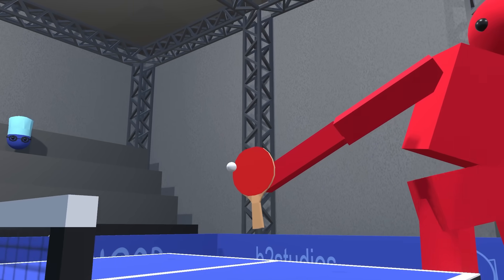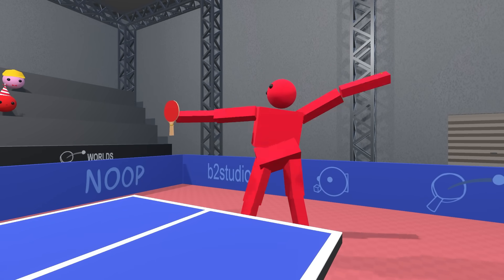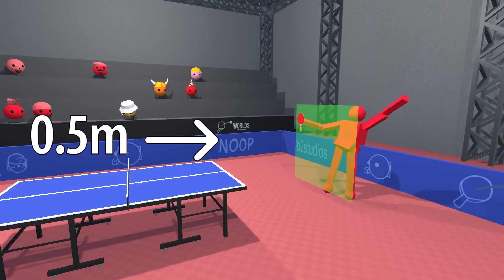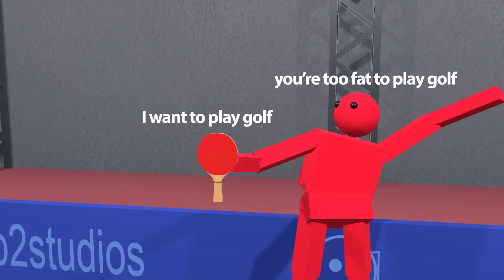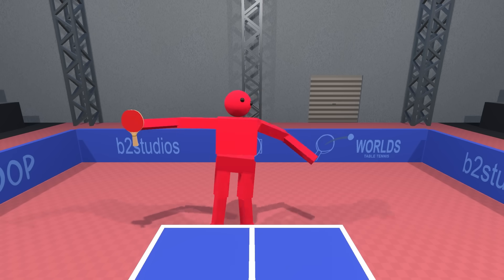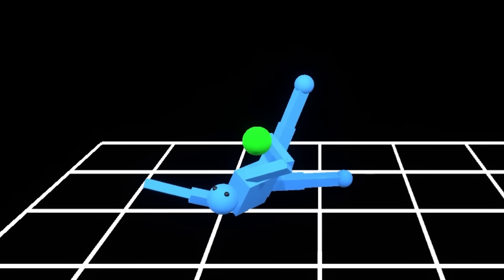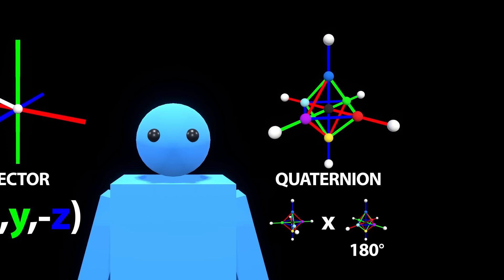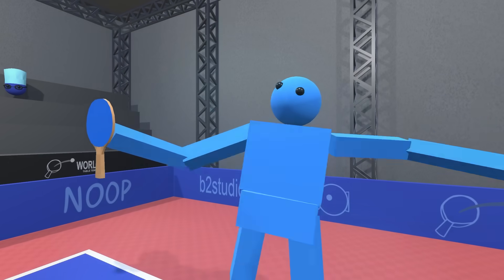AI Plays Table Tennis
witness the power of quaternions, instant replays and extremely buggy physics engines